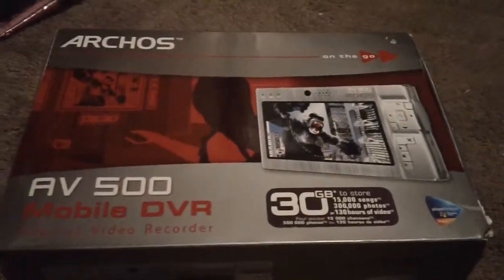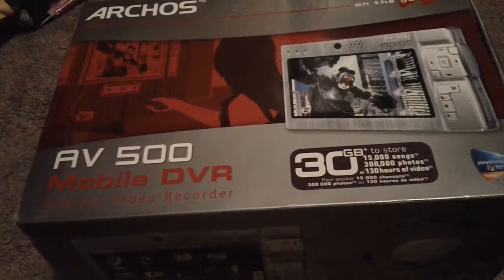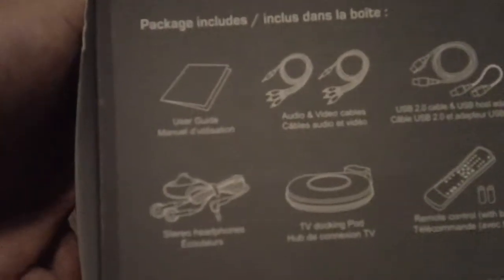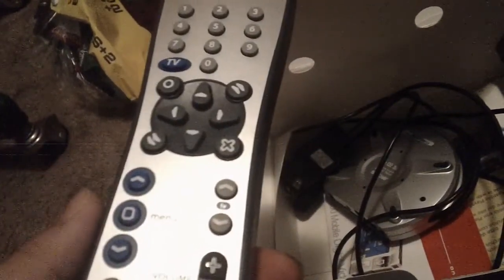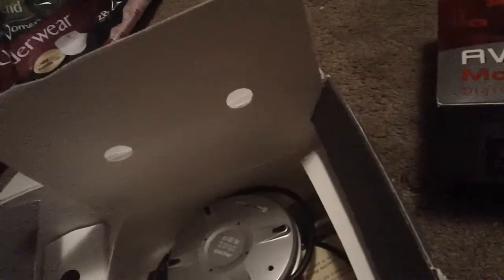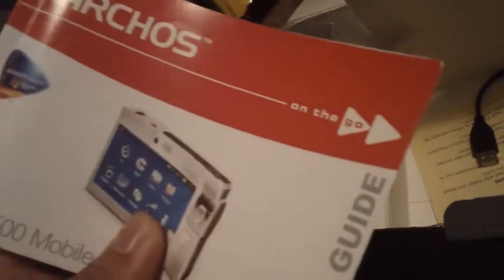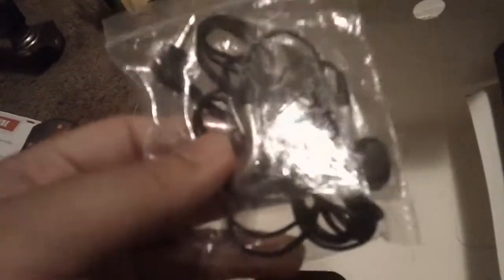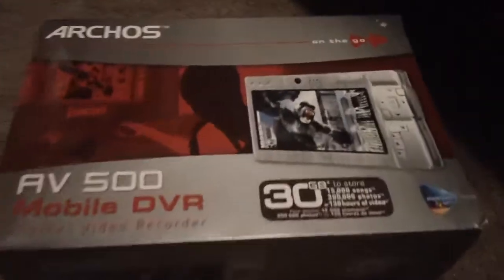Archos AV 500 Unboxing Part 1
Unboxing Of The Archos AV 500